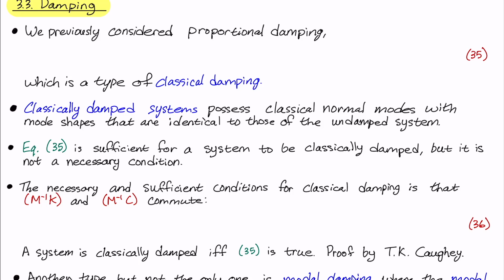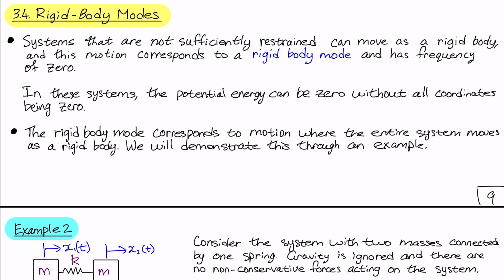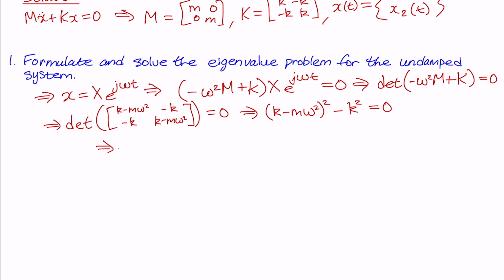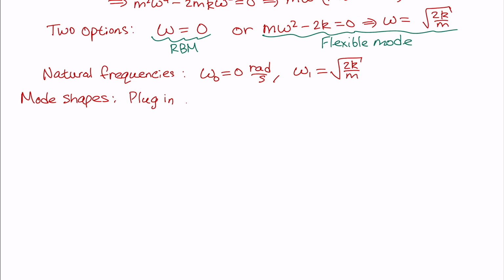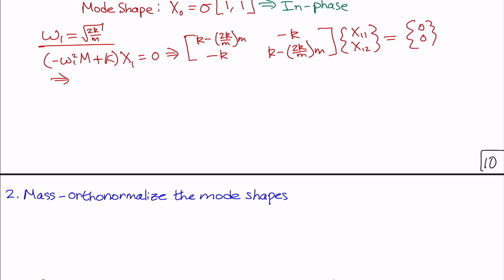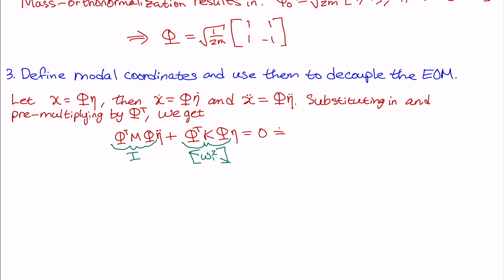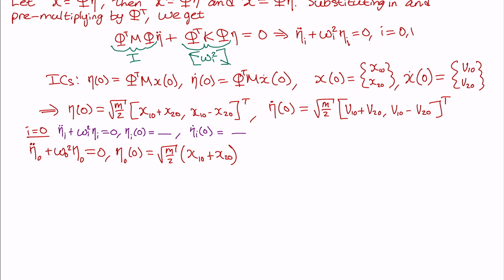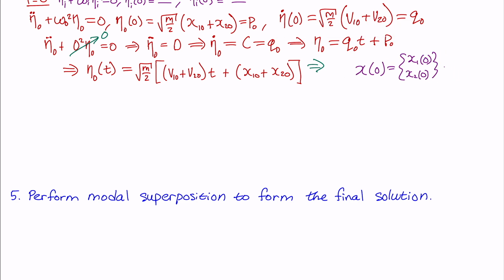System Dynamics & Vibrations: MDOF Vibrations – Part 3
We cover how to determine if a system is classically damped and rigid body modes, then start an example demonstrating rigid body mode behavior.